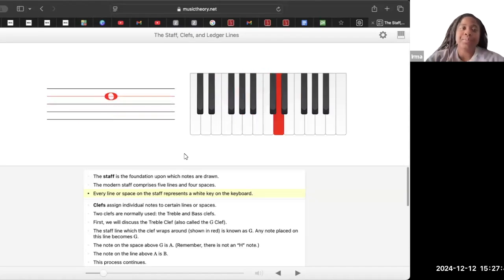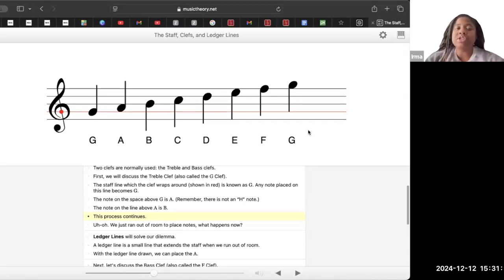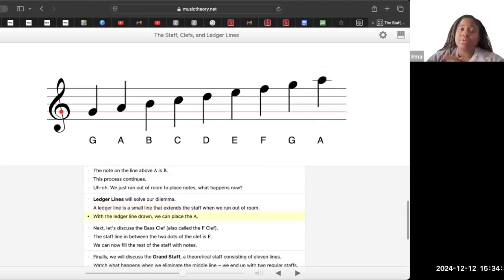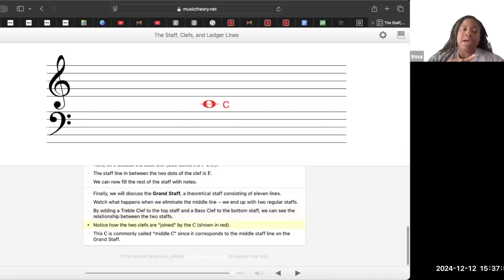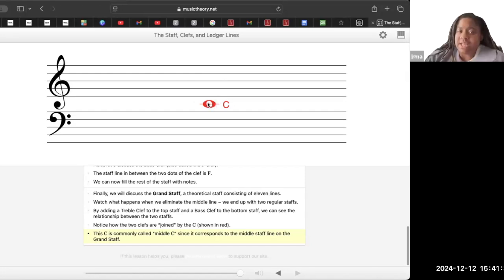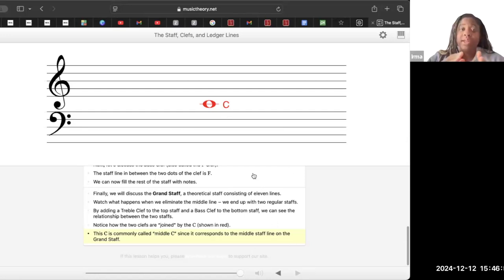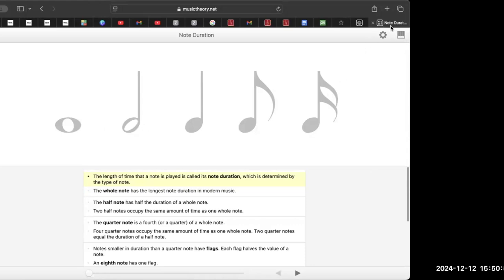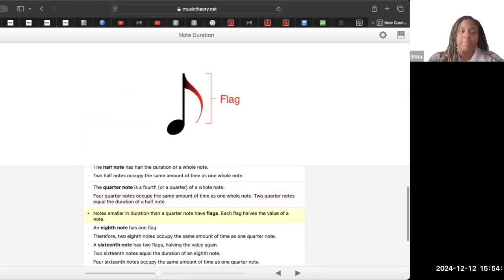Reading Music is Broken—Let’s Fix It Together!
Are you struggling to understand how to read music, identify notes, or make sense of the staff? In this lesson, I’m breaking down these concepts and making them simple and easy to follow.

During this video, I demonstrate exercises and examples using the incredible resources from musictheory.net. I want to make it clear that we do not own any of the material shown from their site during this lesson. All content from musictheory.net is used for teaching and learning purposes only. I highly encourage you to visit their website to practice and sharpen your music reading skills further—it’s a fantastic tool for musicians of all levels!

If you’re local to Jacksonville, Florida, or prefer learning online, Joyner’s School of Music offers in-person private lessons and online lessons tailored to your needs. Whether you’re a beginner or looking to refine your skills, we’re here to help you succeed in your musical journey.

📍 Visit Us: Joyner’s School of Music, 7952 Normandy Blvd, Suite 3, Jacksonville, FL
🌐 Online Lessons: Available wherever you are!